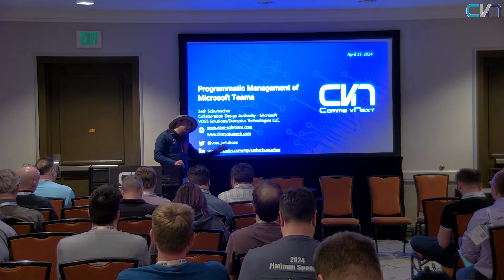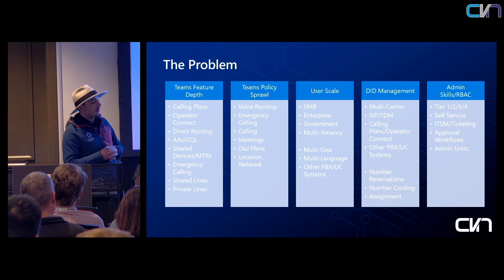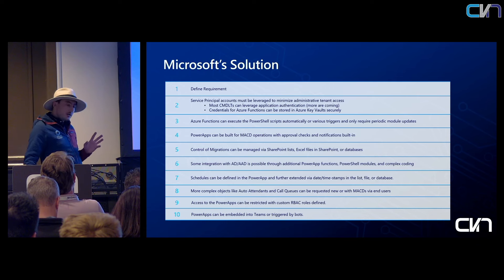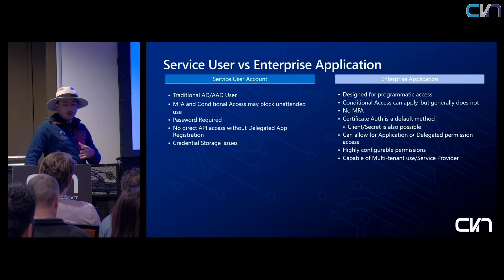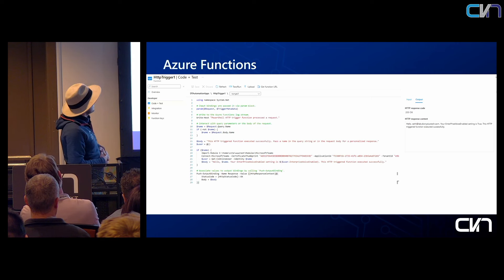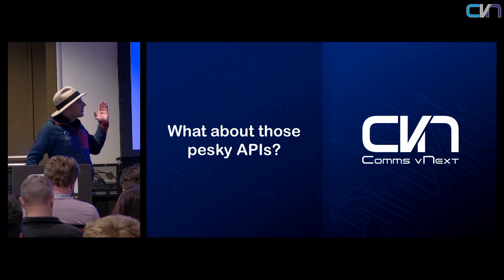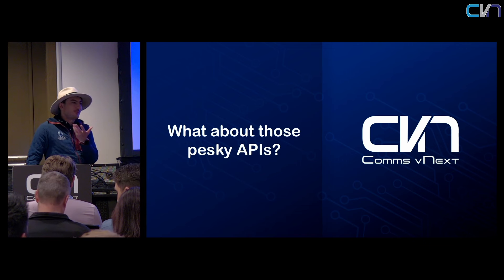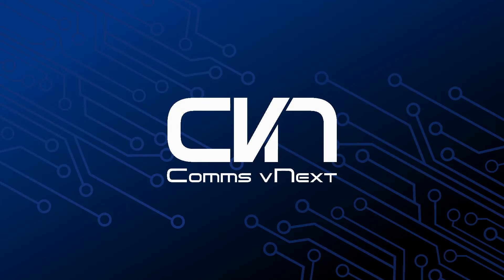2024 - Seth Schumacher - Programmatic Management of Microsoft Teams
Do you struggle with automating processes in administering your Teams environment or providing self-service? Are you frustrated with the need for standard service accounts to authenticate? We'll walk through some of the options and workarounds to using service accounts with PowerShell and talk about how Application Registration and Authentication work and changes in Azure Runbook authentication options! We'll also talk about API usage options!